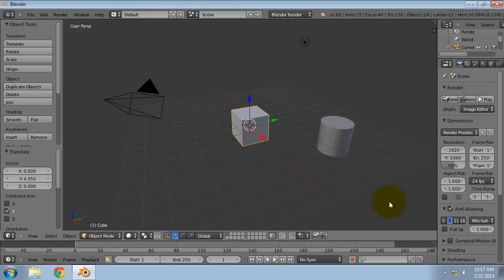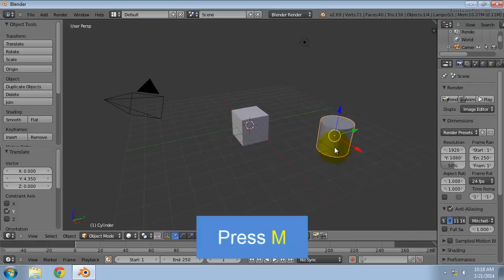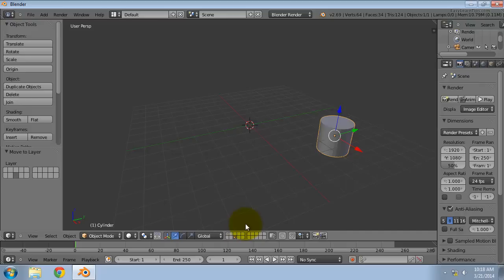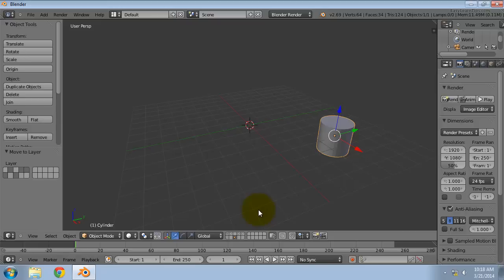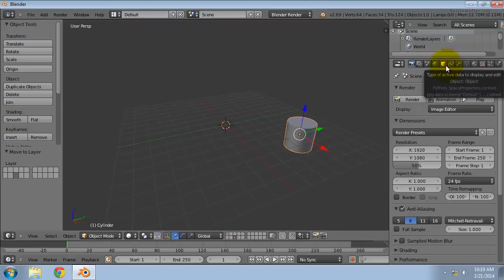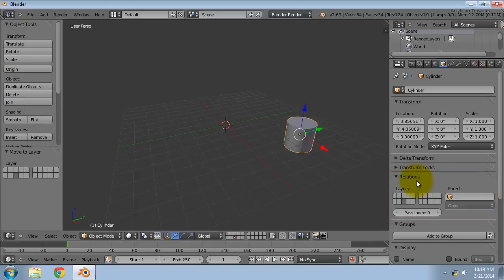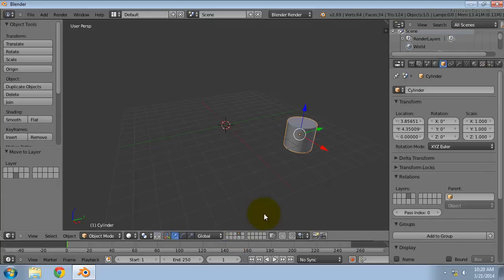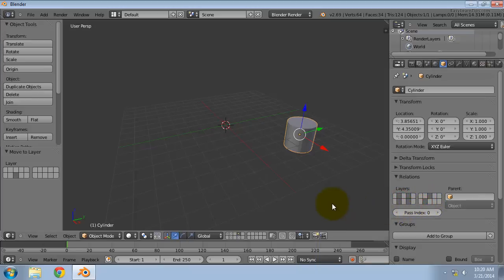Moving Objects between Layers in Blender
Learn from this tutorial, how to move Objects between Layers in Blender.